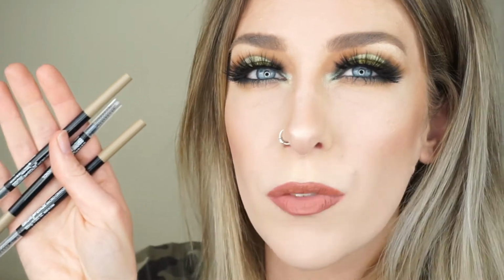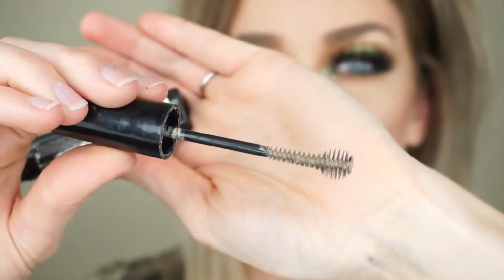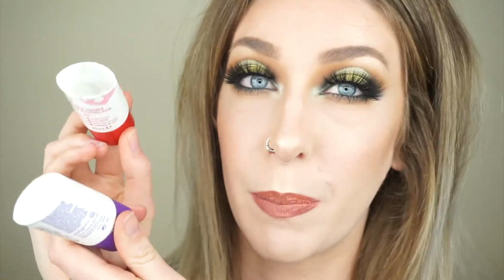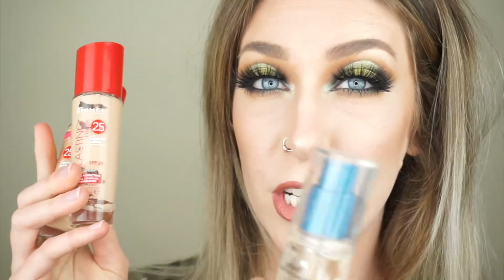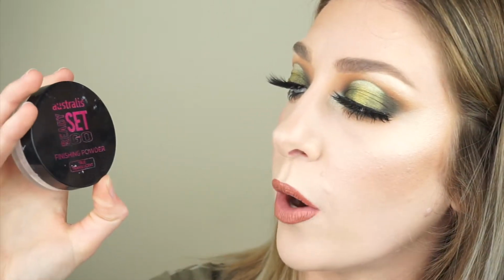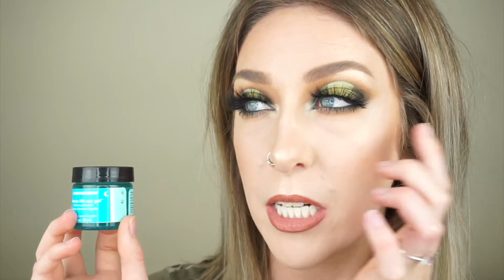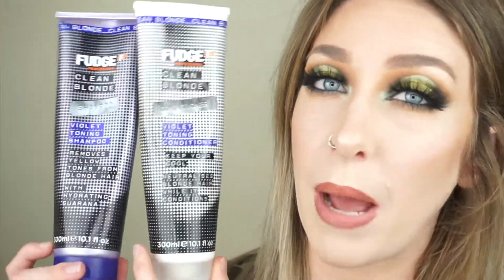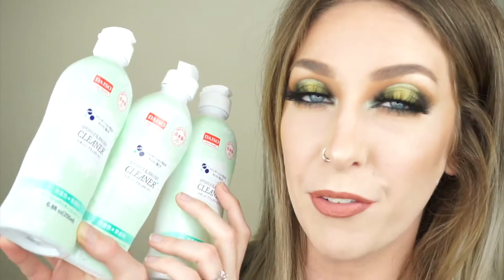Product Empties 2018 | Products I've Used Up! ♡ Ashlee Elizabeth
It's empties time!

I've been collecting this horde of products I've used up over the last few months and it's finally time to show you all the empties!!! This is going to be a HUGE empties video so make sure you grab a snack and settle in to see all the products I've used up!

P R O D U C T S   I 'V E  U S E D  U P:
Maybelline Brow Precise- Light
Models Prefer Retractable Brow Pencil- Light
Anastasia Beverly Hills Brow Define- Taupe
Australis Micro Brow Pencil- Ash Blonde
Maybelline Brow Drama Brow Gel- Clear
Rimmel Exaggerate Automatic Waterproof Eye Definer- In The Nude
Rimmel Soft Kohl Kajal Eye Liner Pencil- Nude
Rimmel Match Perfection 2 in 1 Highlighter and Concealer- Ivory
Maybelline Master Concealer- Light
Maybelline Fit Me! Concealer- Light and Fair
Maybelline Instant Age Rewind Eraser Dark Circles- Light
Rimmel Lasting Finish 25H Breathable Concealer- Fair
L'Oreal Paris Volume Million Lashes Mascara- Black
L'Oreal Paris Infallible Primer 01 Mattifying
Rimmel Lasting Finish Foundation
Covergirl Outlast Stay Fabulous 3 in 1 Foundation
Australis Ready Set Go Finishing Powder
Kat Von D Lock- It Setting Powder
Rexona Deodorant
Coles Moisturising Facial Wipes
La Roche-Posay Effaclar Gel Cleanser
Benzac Blackheads Facial Scrub
Isocol Rubbing Alcohol
Avene Cleanance Mattifying Toner
Ole Henriksen Ultimate Lift Eye Gel
Swisse Hyaluronic Acid Firming Eye Serum
Dr Denis Gross Hyaluronic Moisture Cushion
Neutrogena Hydro Boost Night Concentrate Moisturiser
First Aid Beauty Ultra Repair Cream
Dermalogica Solar Defense Booster spf50
De Lorenzo Novafusion Silver Shampoo
Fudge Clean Blonde Violet Toning Shampoo
Fudge Clean Blonde Violet Toning Conditioner
Joico K-Pak Intense Hydrator Hair Mask
Macadamia Natural Oil Deep Repair Masque
Batiste Dry Shampoo
O'Loreal Paris Elvive Extraordinary Oil Cream
Daiso Sponge and Brush Cleanser
Models Prefer Brush Cleaner

P R O D U C T  E M P T I E S  V I D E O S

F O U N D A T I O N  R E V E I W S